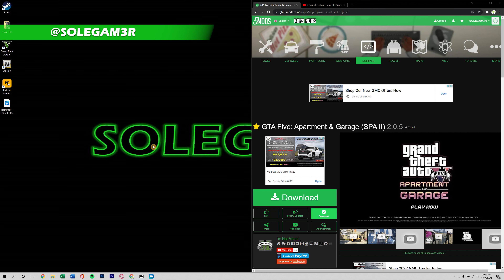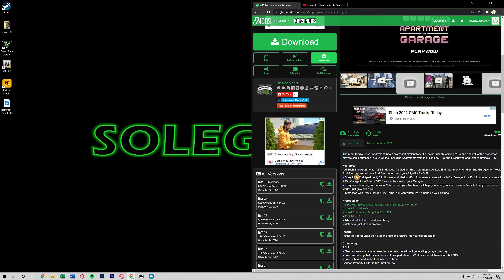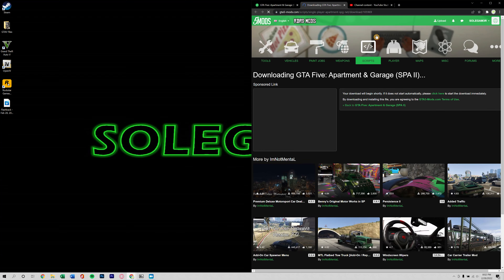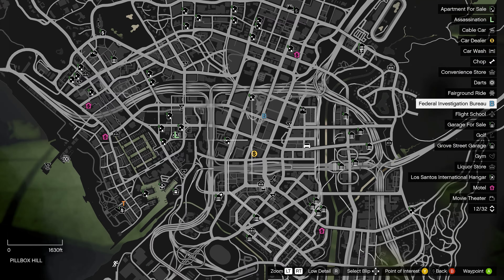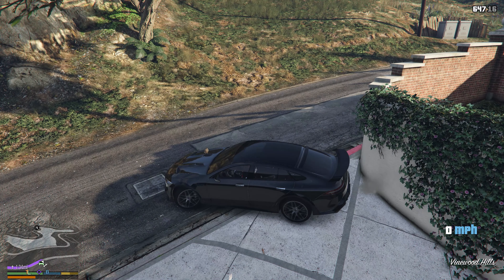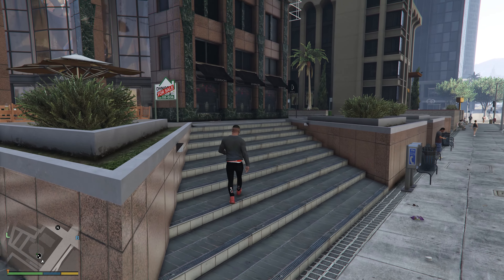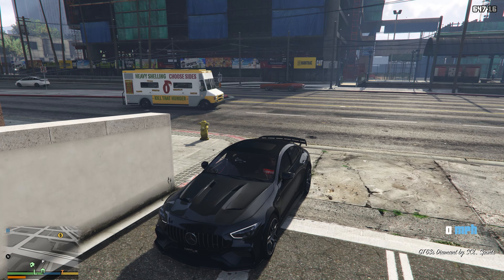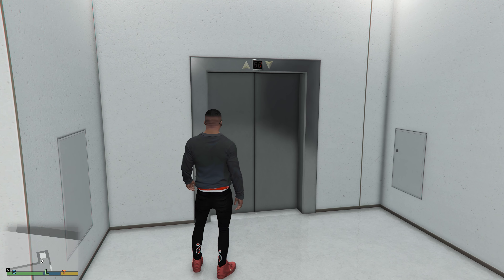GTA5 Real Life Mod: Installing Single Player Apartment II (SPA II) | Grand Theft Auto V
In this video we install Single Player Apartment II (SPA II)!!!